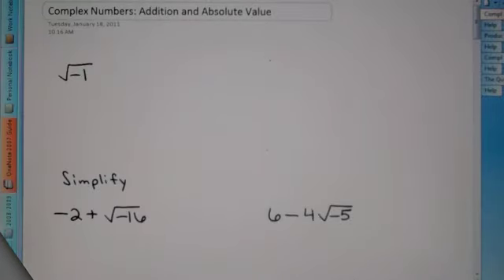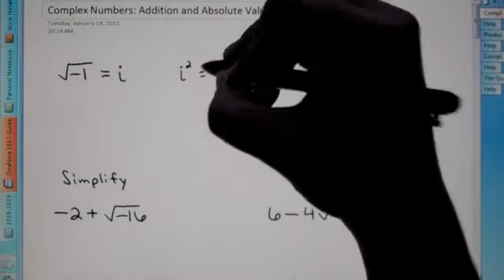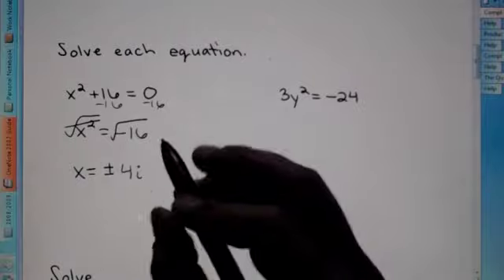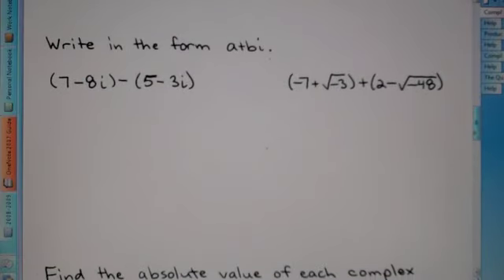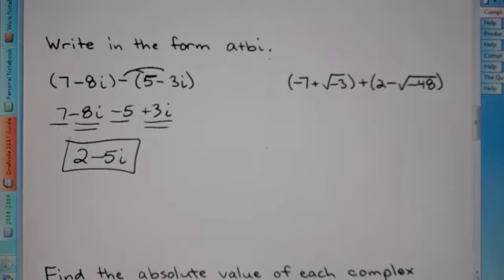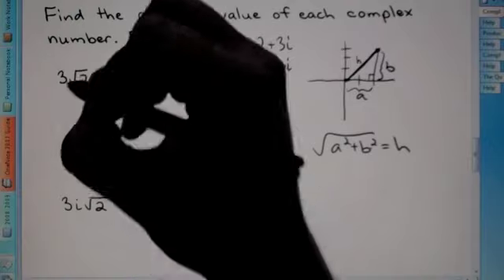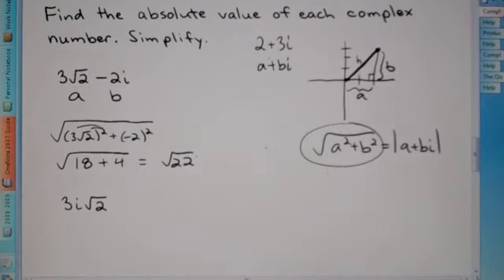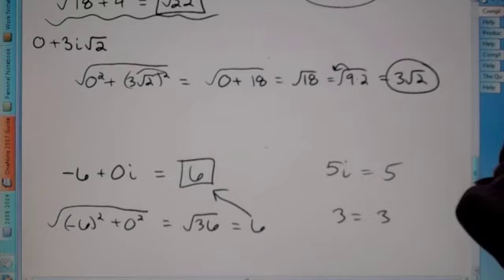Complex Numbers: Addition and Absolute Value